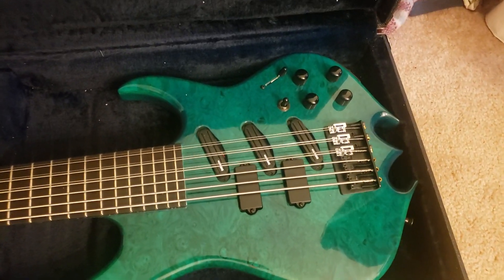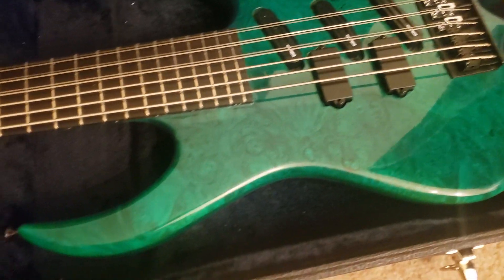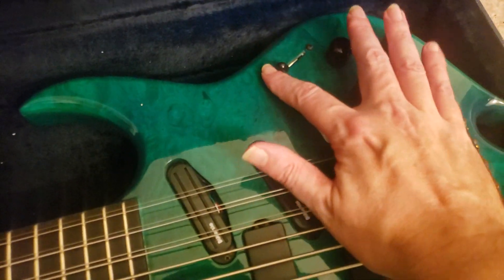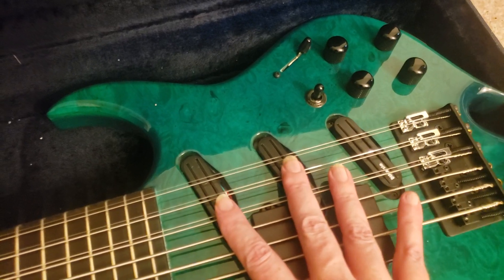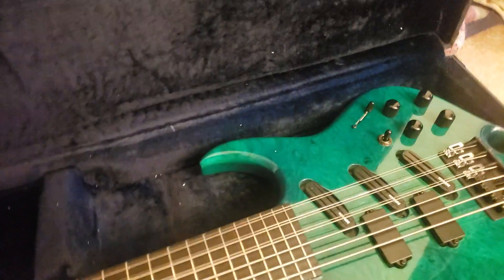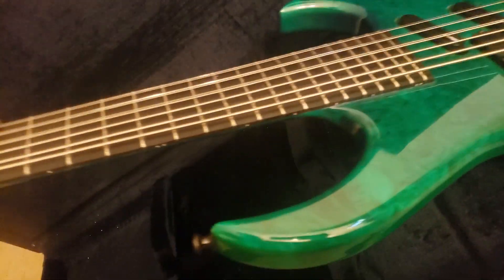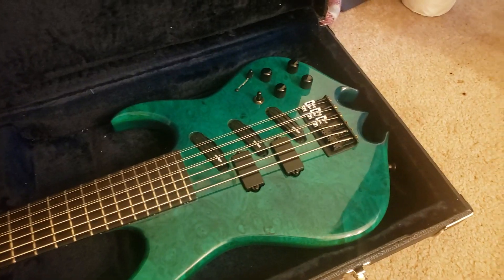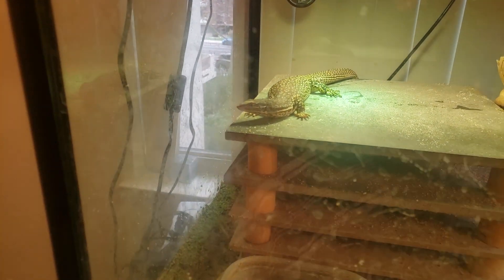9 String Bass Unboxing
Opening up and looking at my custom 9-string Stambaugh bass for the first time.